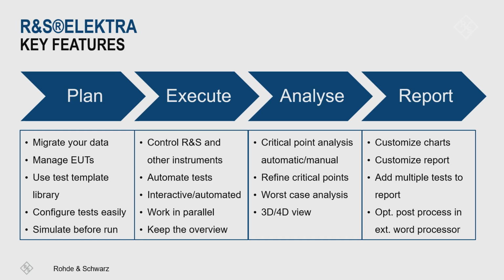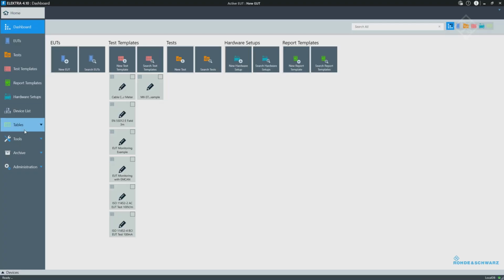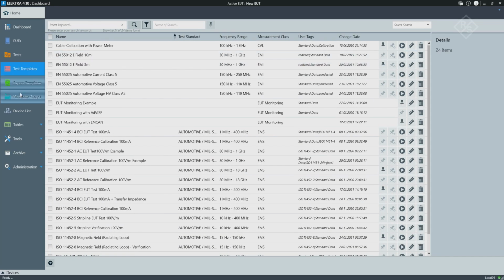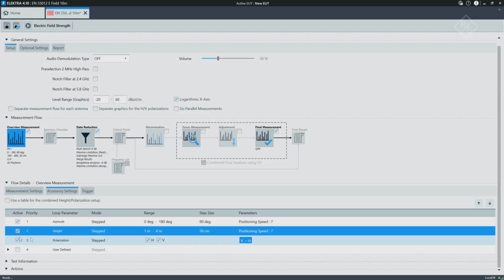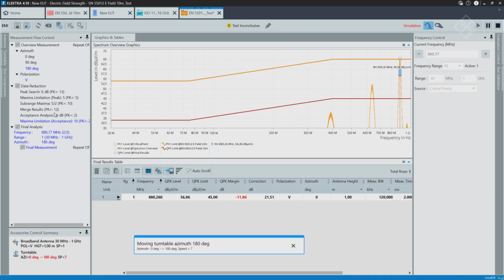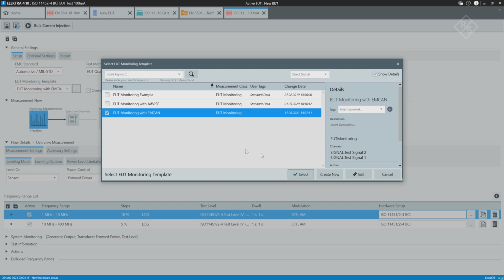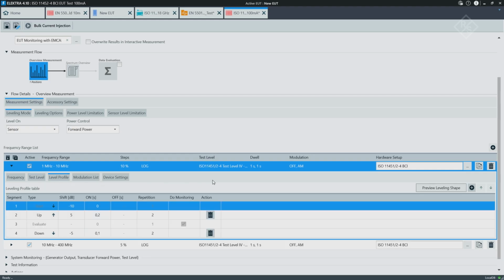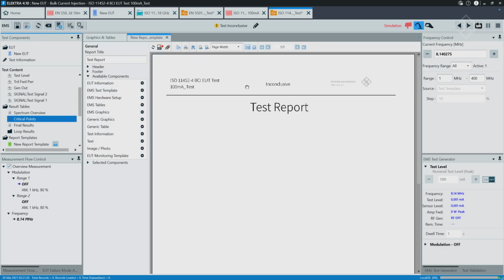Automotive measurements with R&S®ELEKTRA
In this webinar, we will give a general introduction to our new EMC software R&S®ELEKTRA and highlight some features with are relevant for automotive standards.

Learn more about our EMC and Full Vehicle Antenna Testing solutions